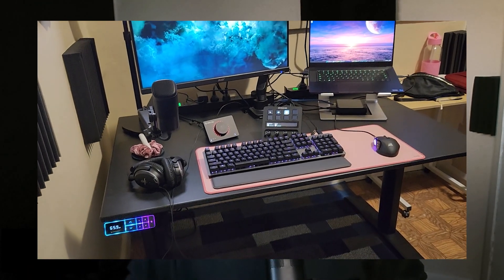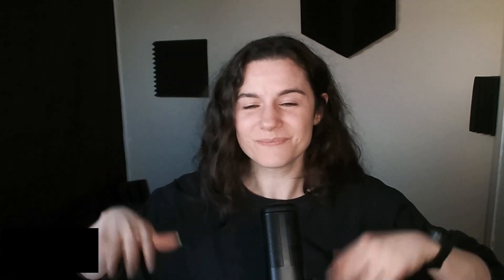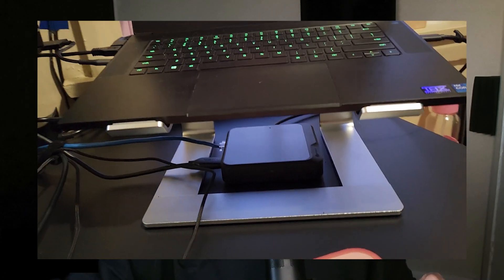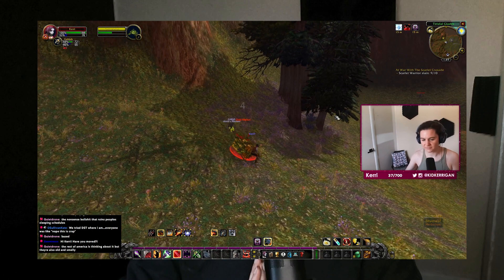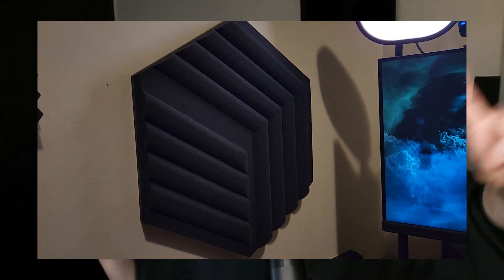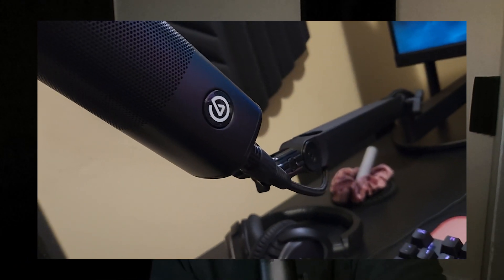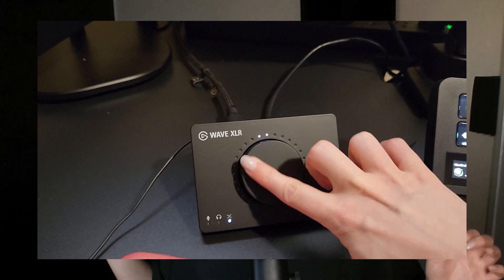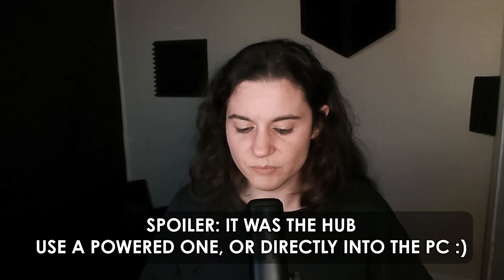Home Office Desk Tour! | Omnidesk Ascent Review: Best Sit/Stand Desk for Small Spaces?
A small desk for smol beans with a HUGE amount of space! In this video, I'll share my first impressions on new gear for my Sydney home studio, focusing on the Omnidesk Ascent.

📌 Chapters:
0:00 - Introduction
0:36 - ASCENT SIT/STAND DESK
1:55 - ARC STEALTH SINGLE MONITOR ARM
2:59 - CABLE MANAGEMENT BAR
3:34 - STAGE LITE LAPTOP STAND
3:52 - ATLAS - ANTI FATIGUE MAT
5:08 - WAVE DX Dynamic Vocal Microphone
5:12 - WAVE PANELS STARTER SET - BLACK Acoustic Treatment Foam
6:42 - WAVE MIC ARM LP - BLACK - Low Profile Mic Arm
7:02 - WAVE XLR - Microphone Interface & Digital Mixing Solution
7:25 - FACECAM - Premium 1080p60 Webcam
7:38 - KEY LIGHT AIR
7:58 - STREAM DECK + BLACK

Your support helps me create more content like this.